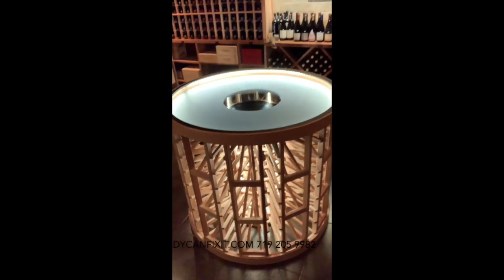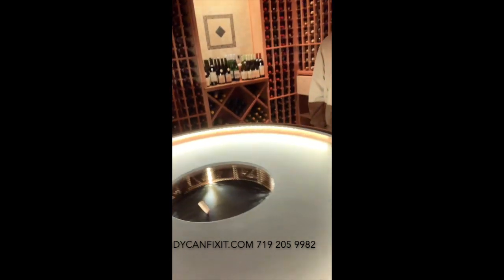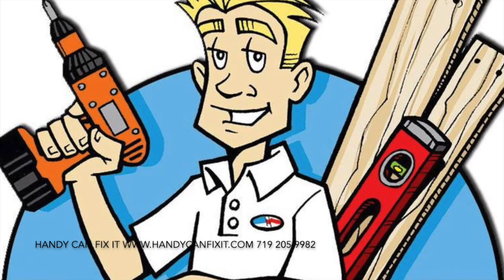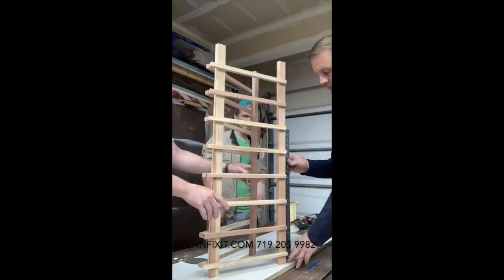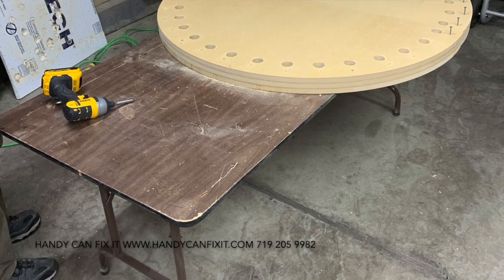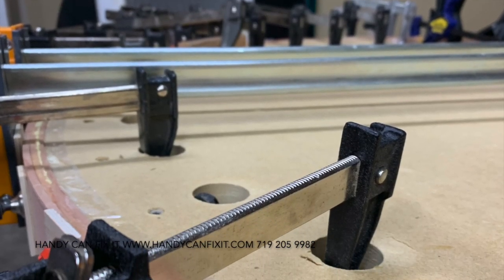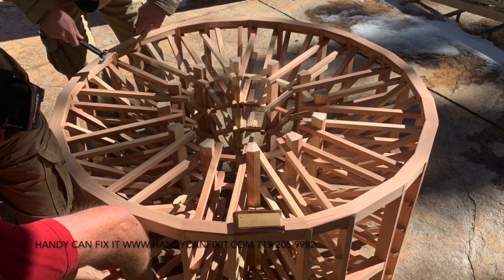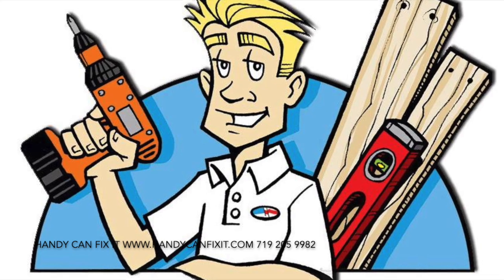Custom Wine Table HD 720p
Custom build for wine cellar. Wine table and ceiling rack.